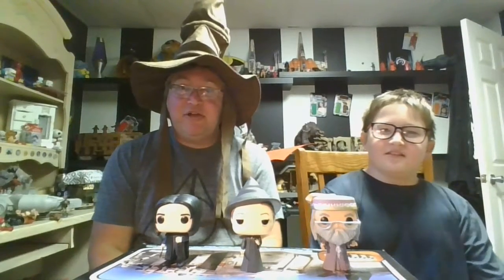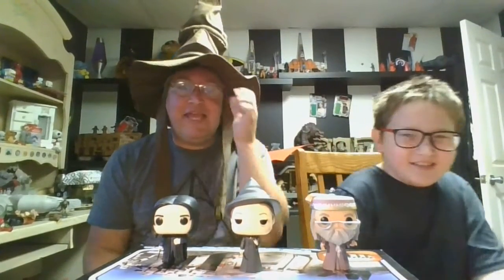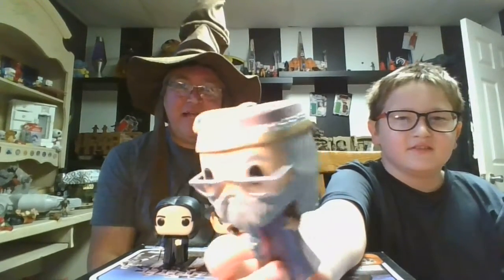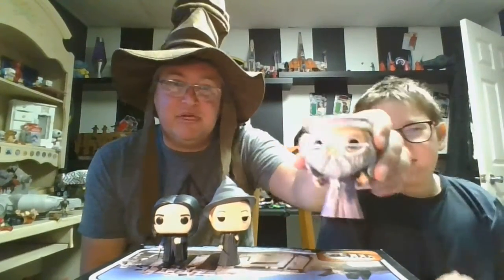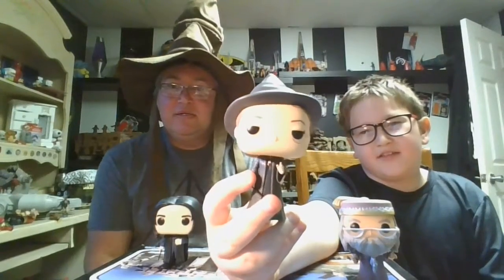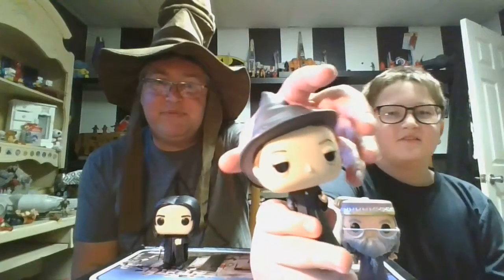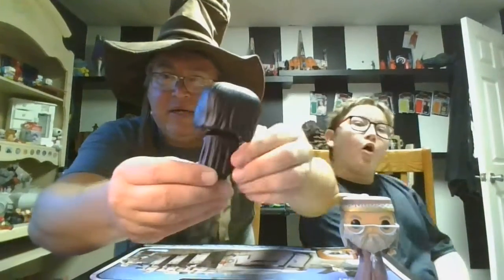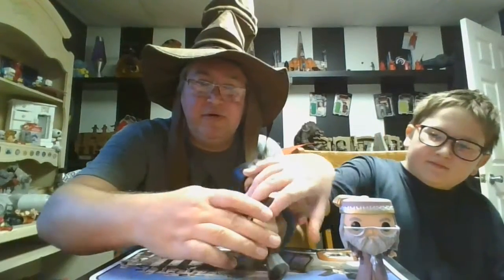Funko Pop Harry Potter 3 Pack- Dumbledore, Ms. Mcgonagall and Prof. Snape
Boog and Wizard Dad review the Harry Potter Funko 3 Pack!